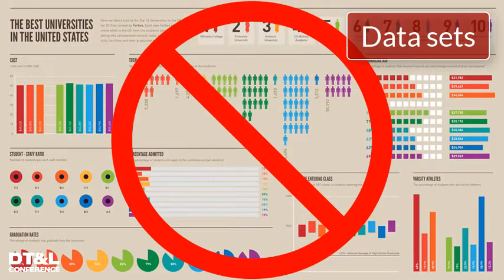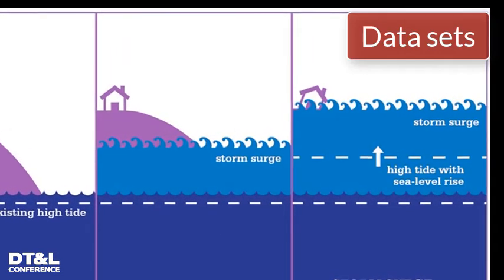DT&L Conference - Give a Rock Star Presentation